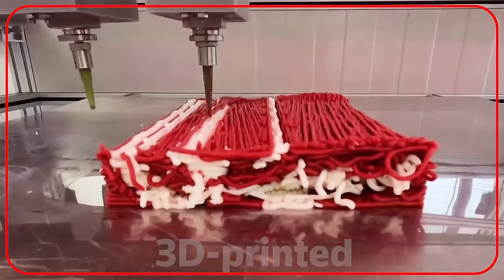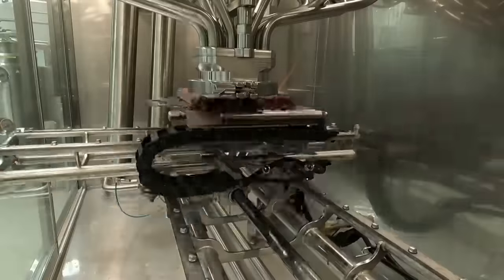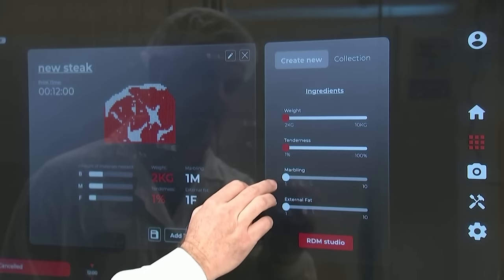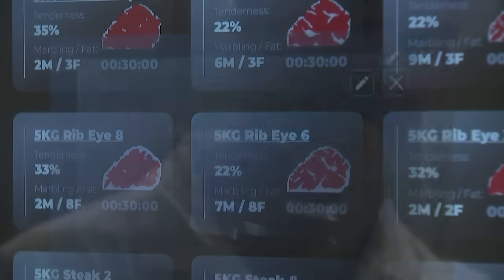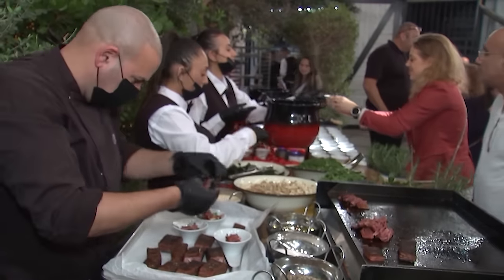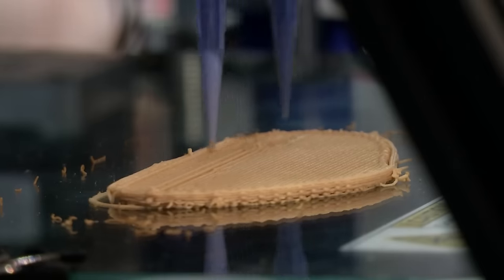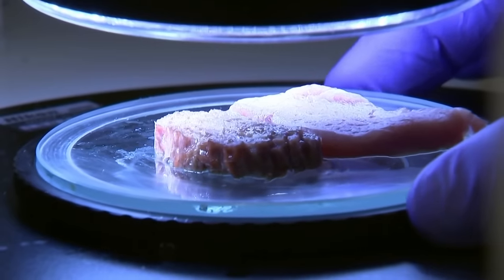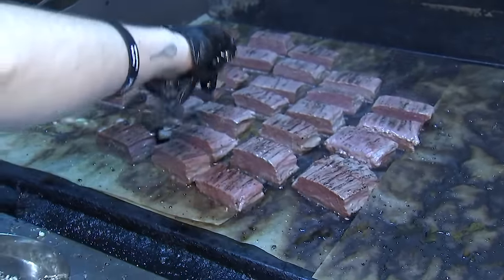More 3D-printed steaks are coming to Europe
Israel's Redefine Meat has struck a partnership with importer Giraudi Meats to drive European distribution of its 'New Meat' steak cuts produced on 3D printers.